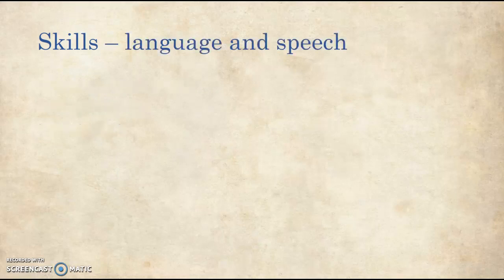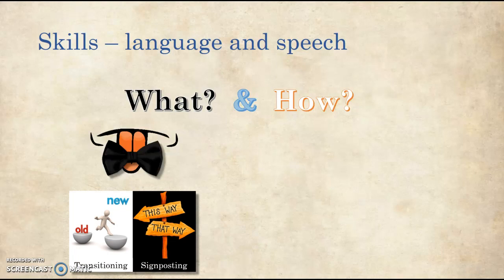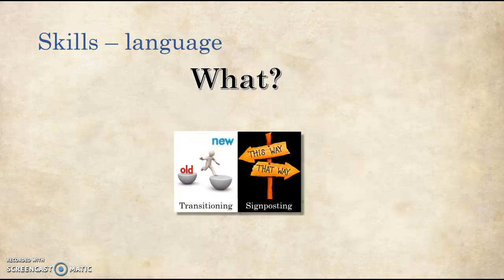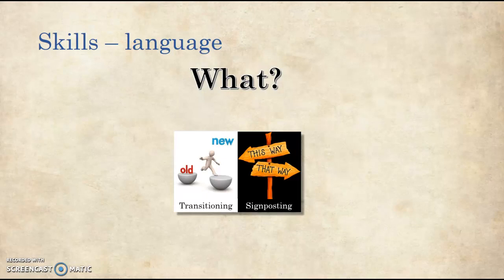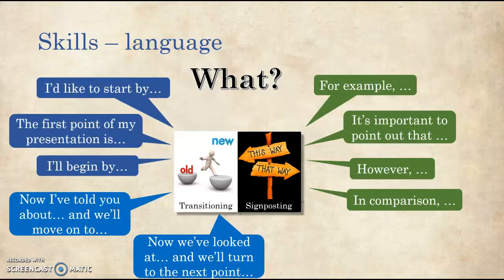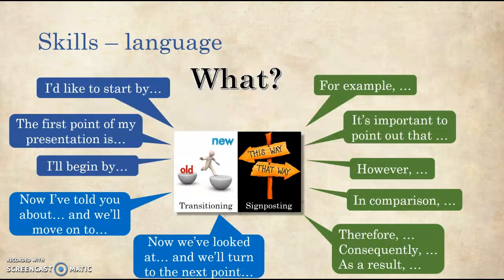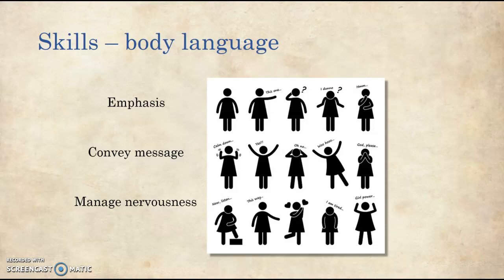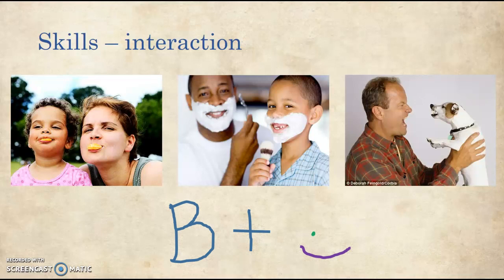Academic presentations_2 - skills